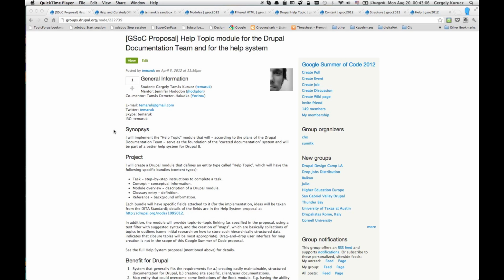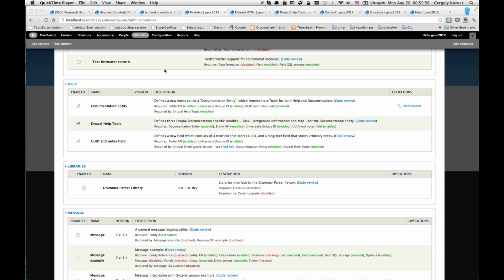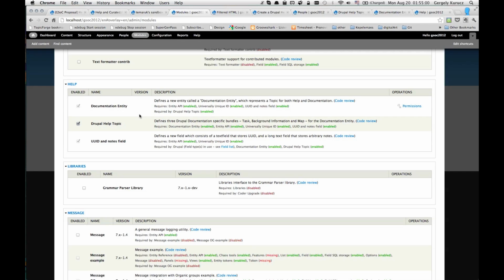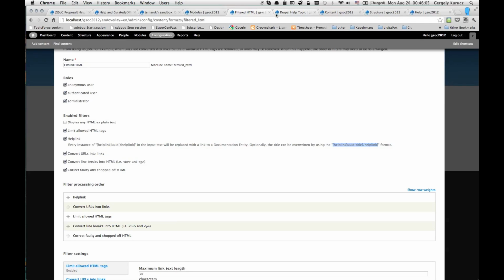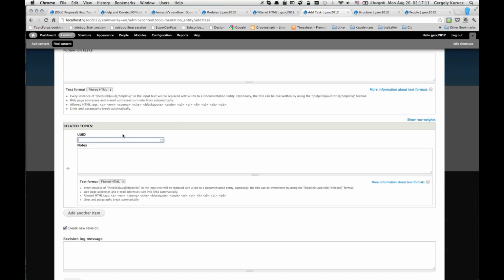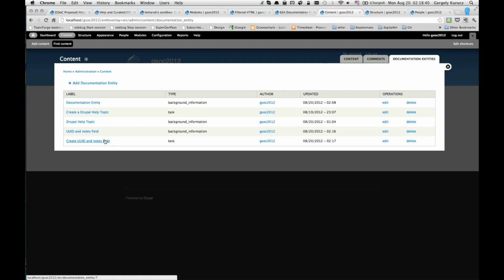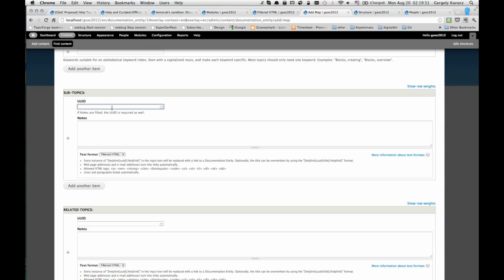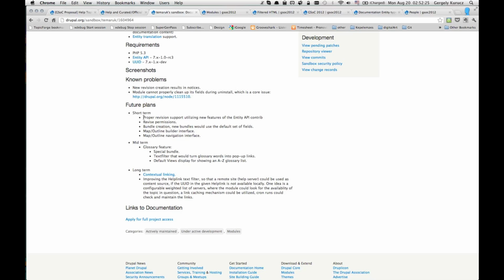Documentation Entity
Help Topic module for the Drupal Documentation Team and for the help system